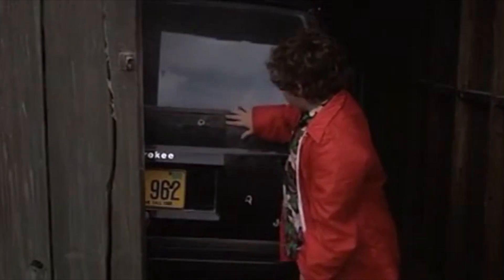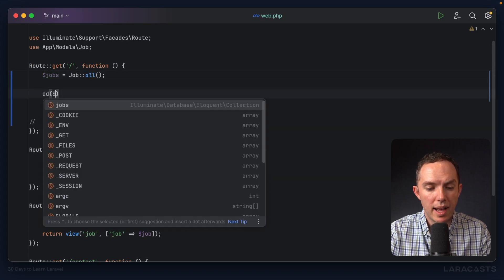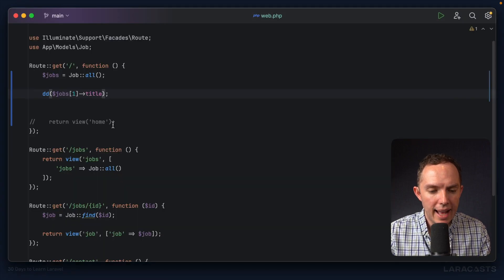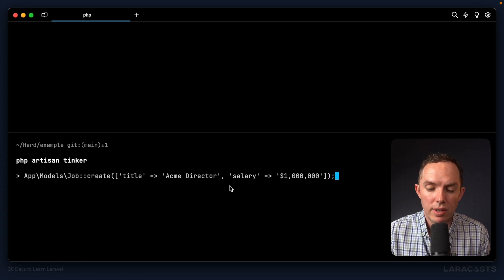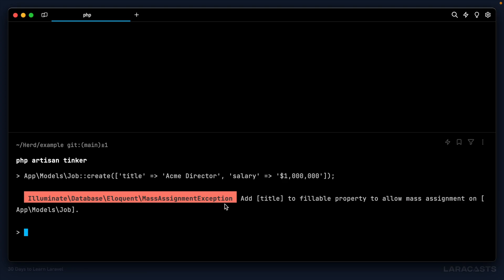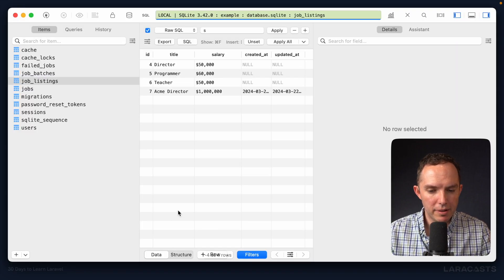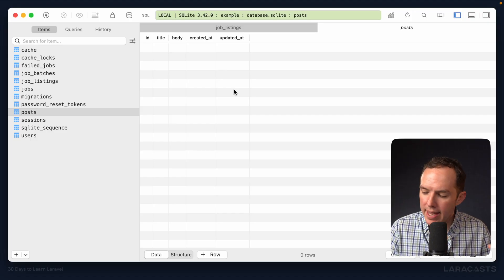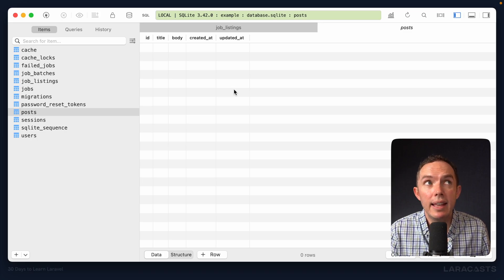30 Days to Learn Laravel, Ep 09 - Meet Eloquent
This is a special episode. You're now ready to learn about Eloquent, Laravel's ORM. An ORM allows you to map an object within a database into a PHP object. Let's have a look!